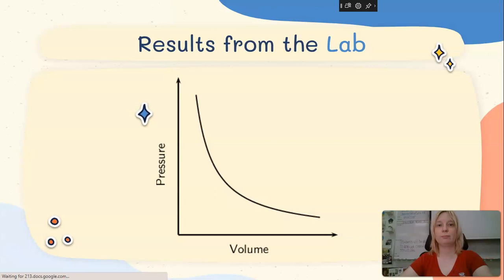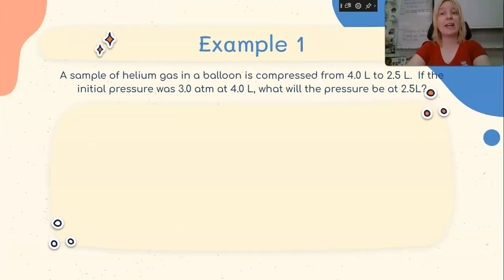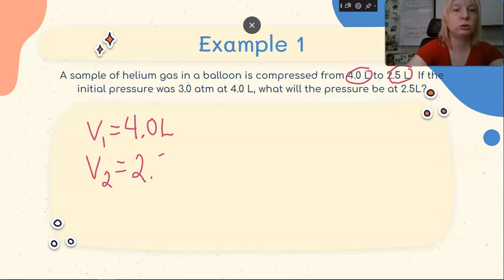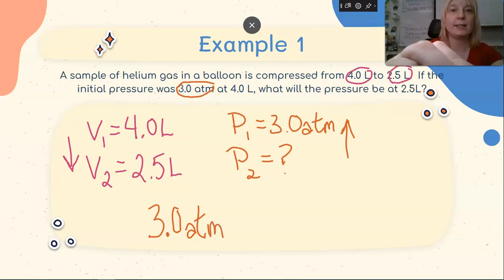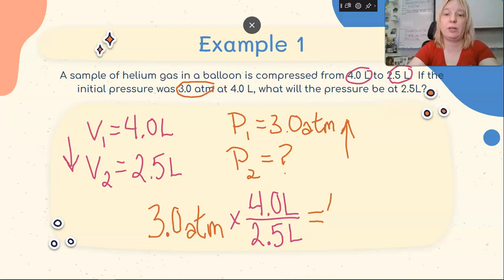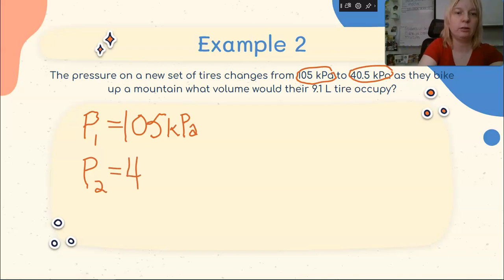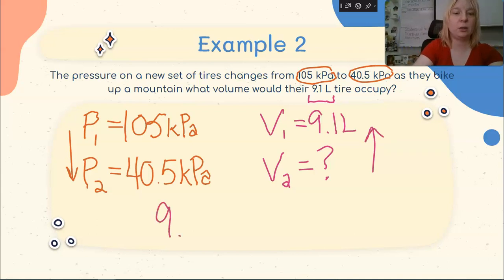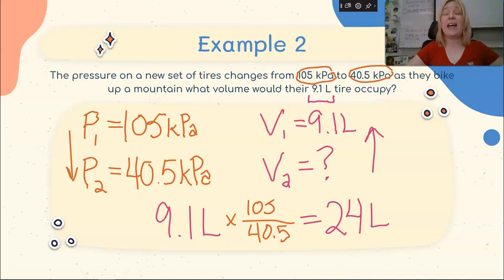2 4 Video Notes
Exploring the relationship between pressure and volume.